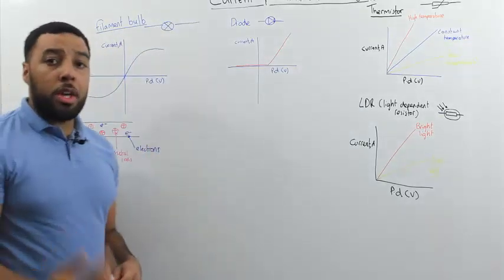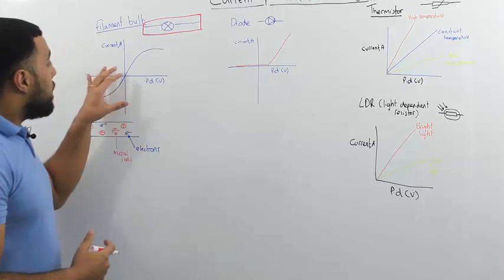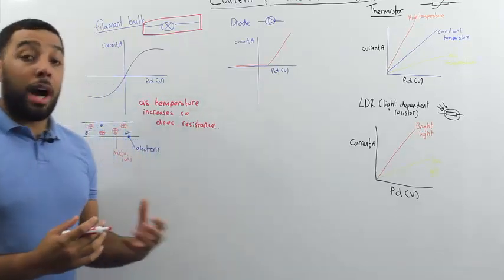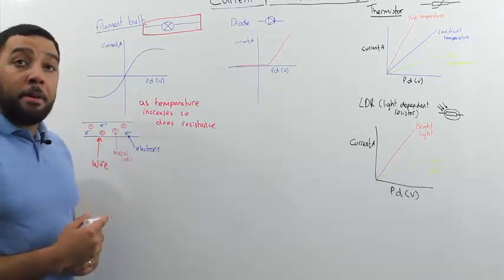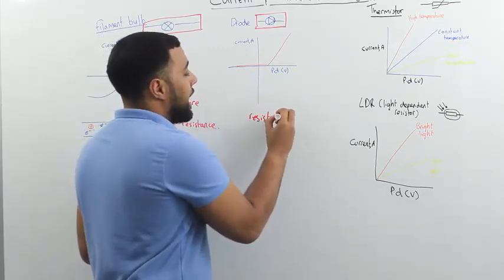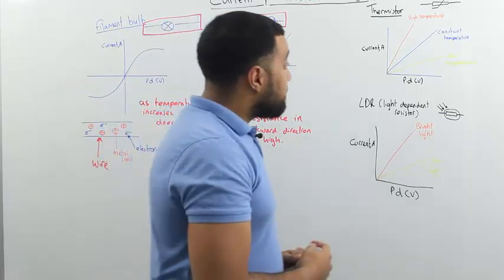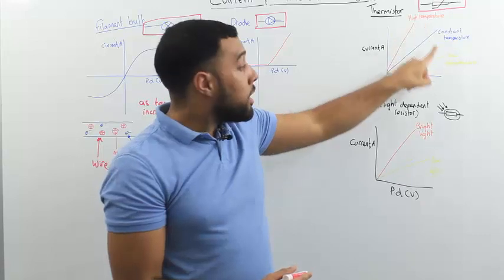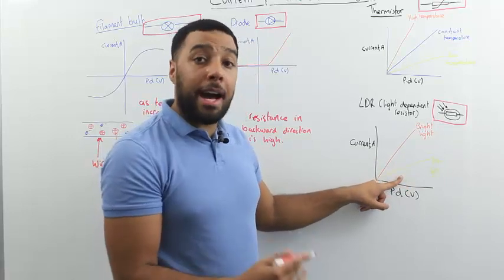Current potential difference graphs NEW GCSE 9-1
What do current potential difference graphs look like for other conductors?